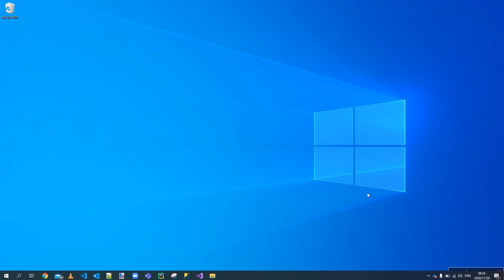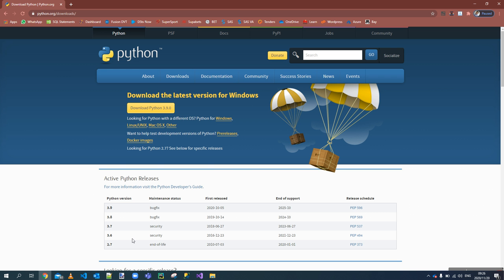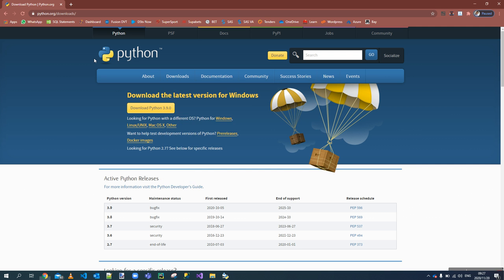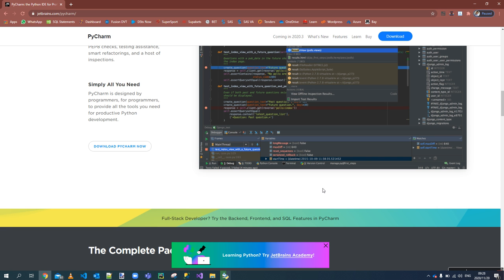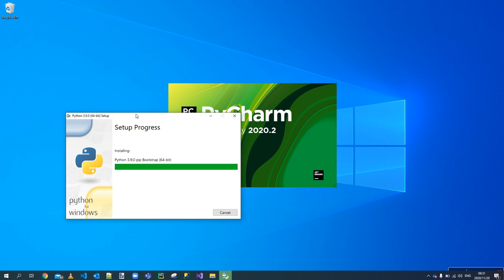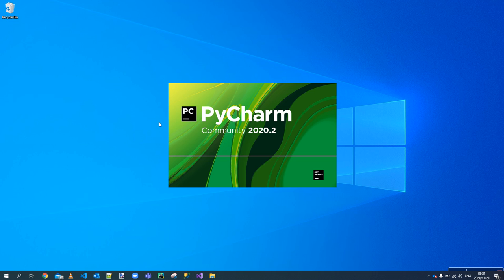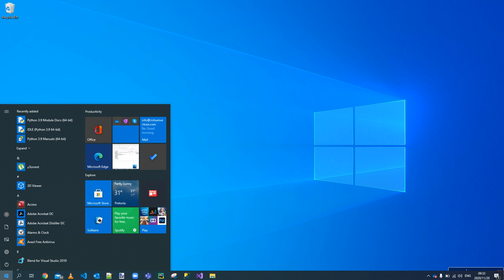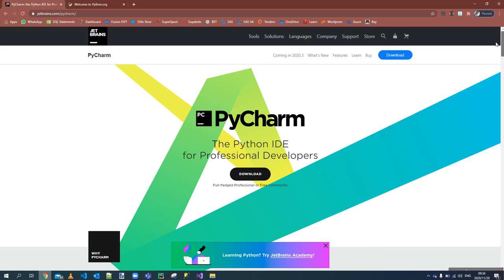Lesson 1 Python Installation